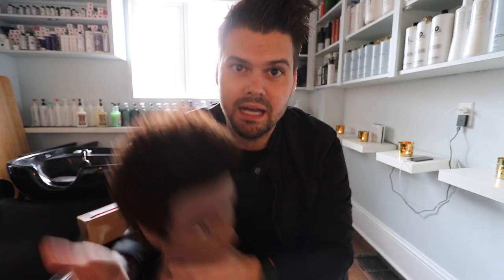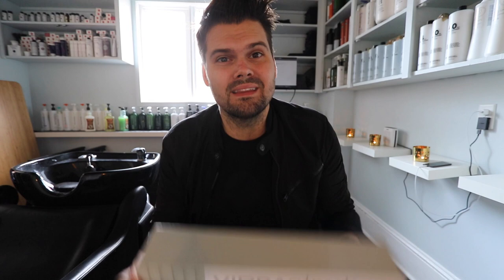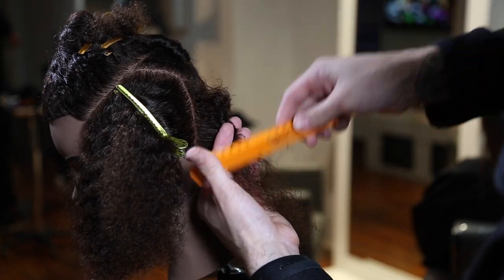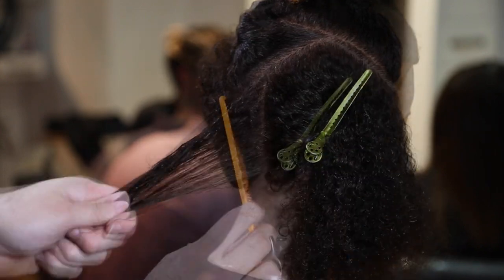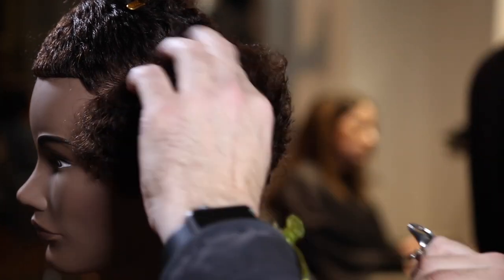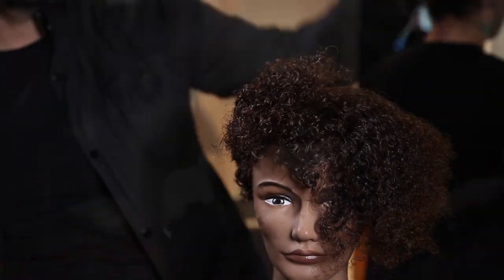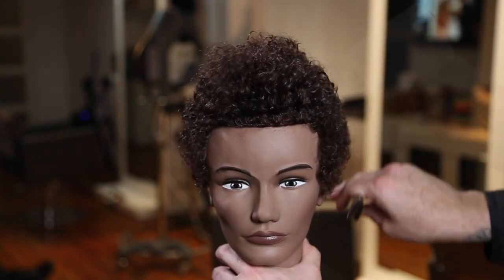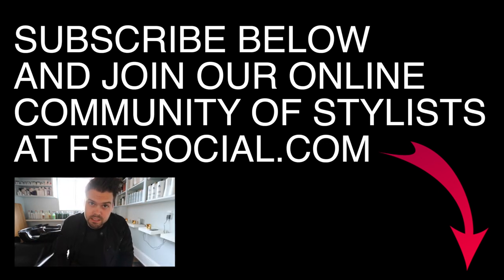Womens Faux Hawk on Curly Hair | Vibrastrait Iron GIVEAWAY | MATT BECK VLOG 87